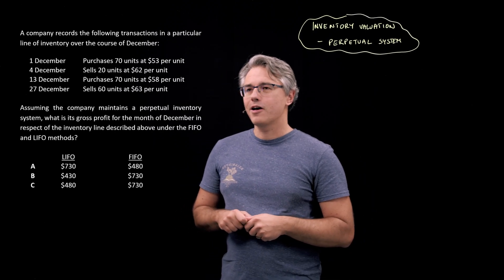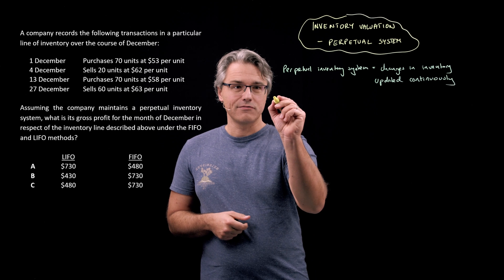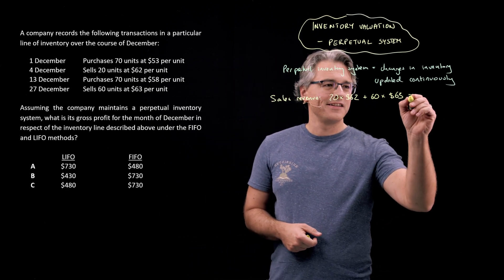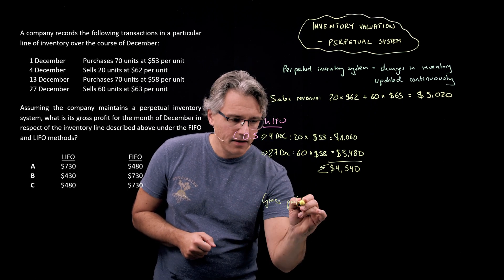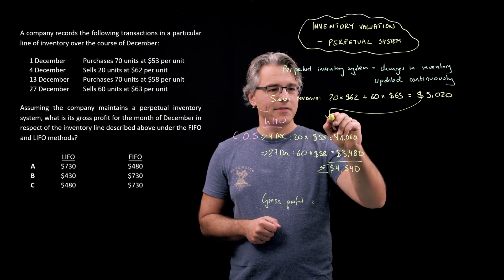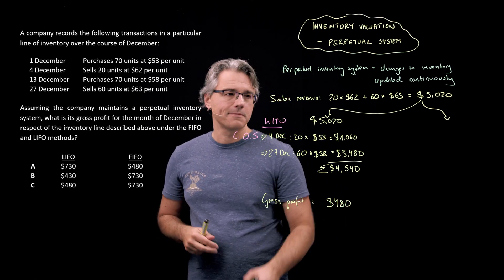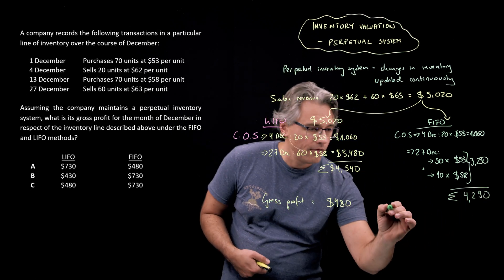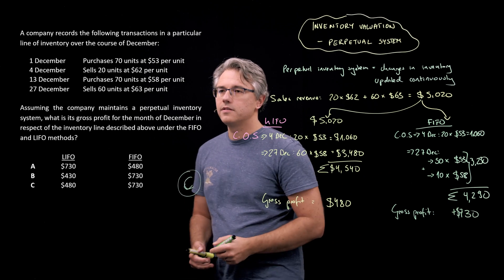Perpetual inventory valuation (for the @CFA Level 1 exam)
Perpetual inventory valuation (for the @CFA Level 1 exam) goes through the computation of end-of-period inventory carrying amount , cost of sales and gross profit figures under a perpetual inventory system using both the FIFO and LIFO assumptions.